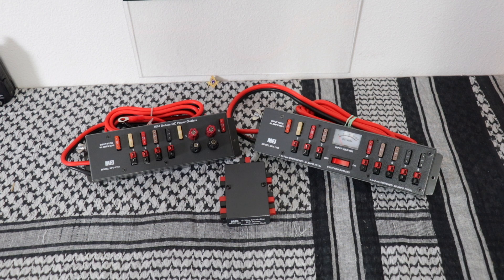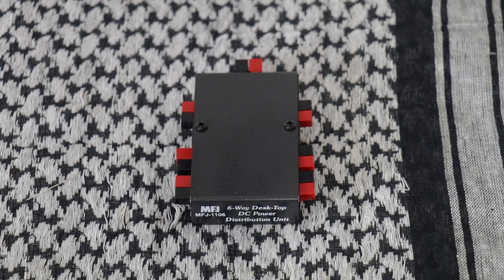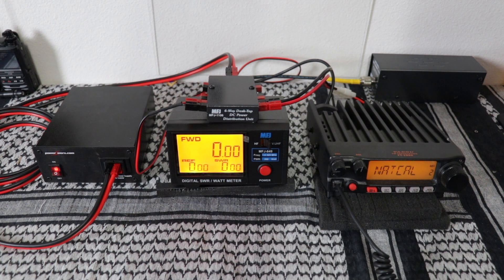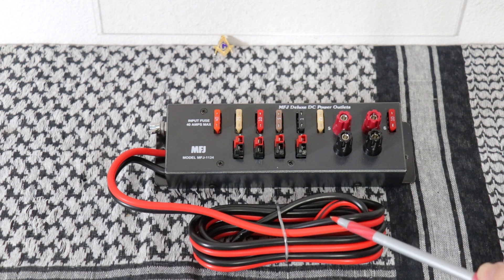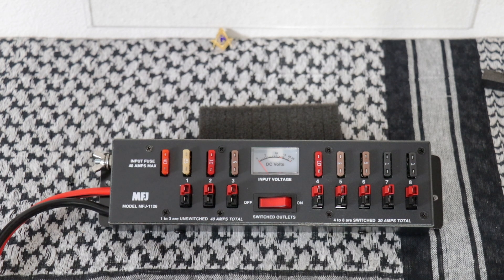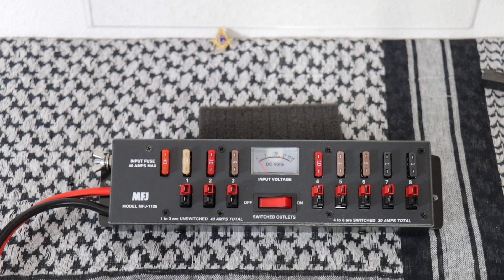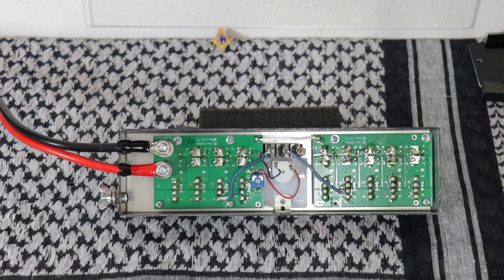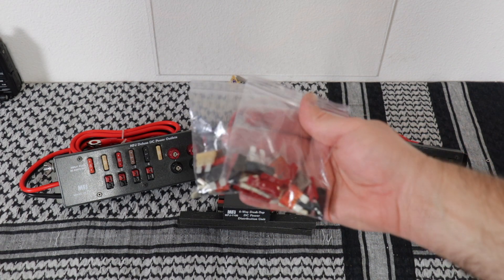PowerPole Power Strips MFJ-1106 MFJ-1124 and MFJ-1126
How do you run power in your shack or even when portable doing POTA or SOTA? The easiest way to get the power where you need it is via PowerPoles! MFJ has no shortage on PowerPoles! In this video I will show you inside and out of the PowerPole Strips MFJ 1106, 1124 and 1126. The MFJ-1106 is perfect for a small shack, portable, POTA or SOTA, while the MFJ-1124 and MFJ-1126 can stream line the power in your shack!

⬇ Other Links ⬇

~~~Chapters~~~
0:00 Intro
0:31 MFJ-1106
1:55 MFJ-1124
2:50 MFJ-1126
4:27 Conclusion